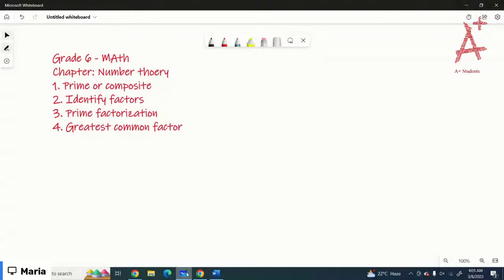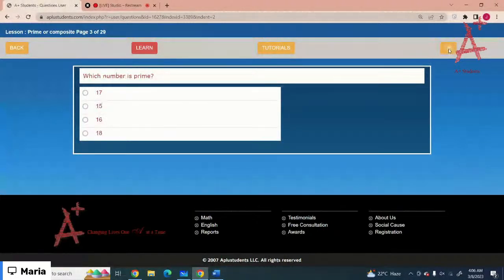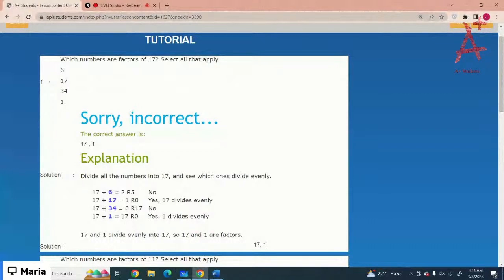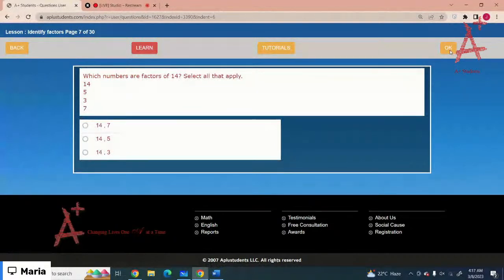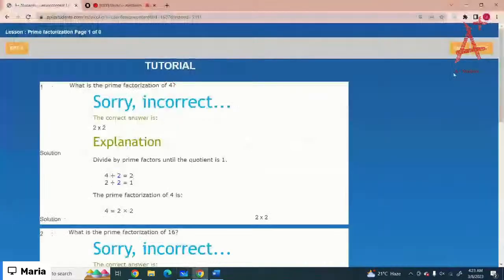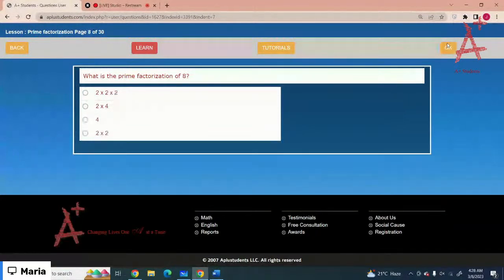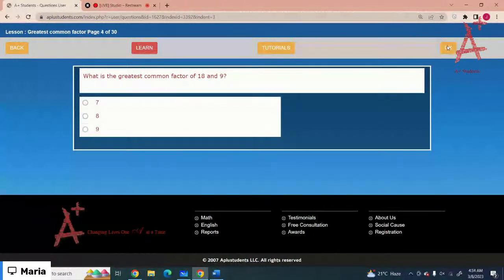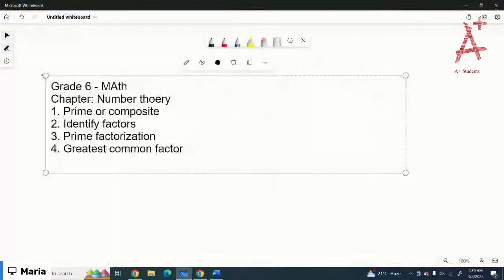Grade 6 - Prime or composite, Identify factors, Prime factorization, Greatest common factor